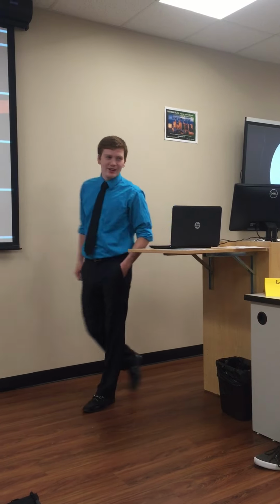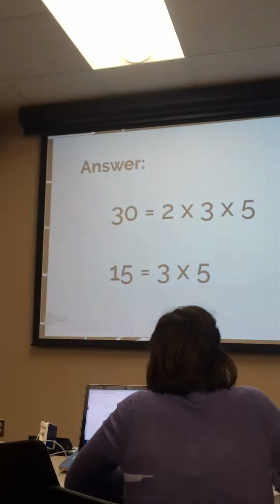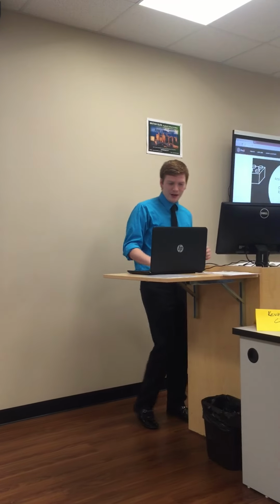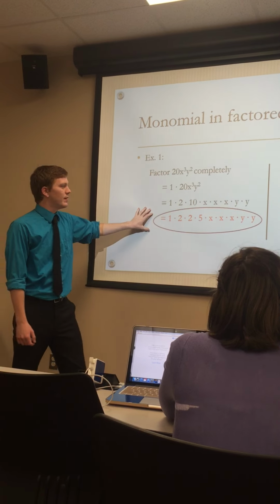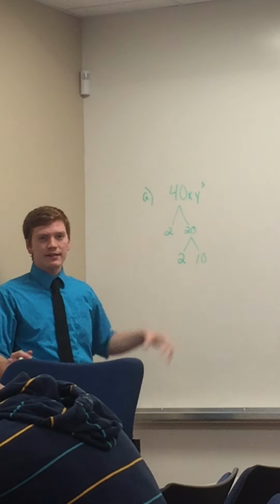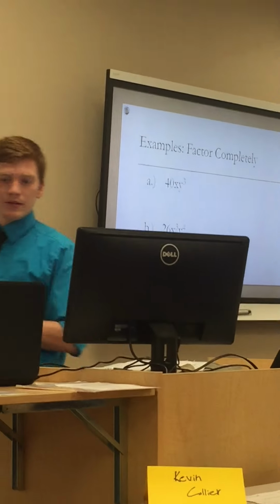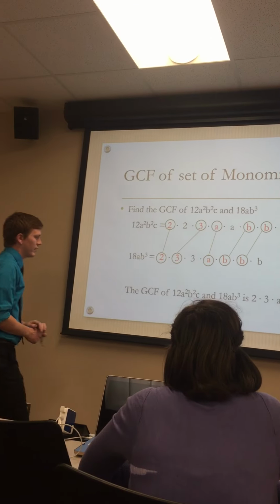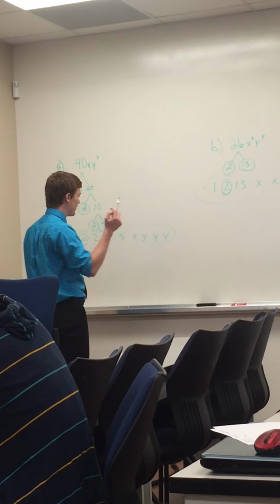Sam teaching video